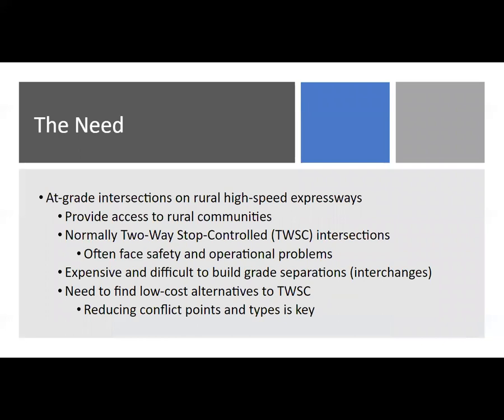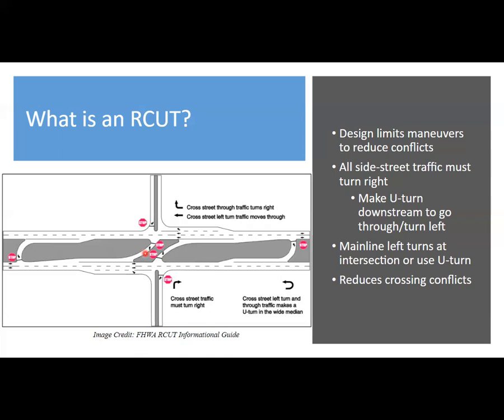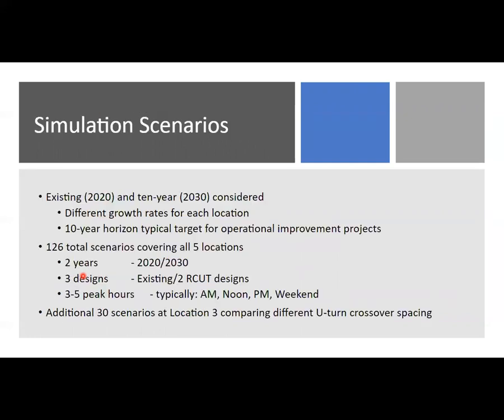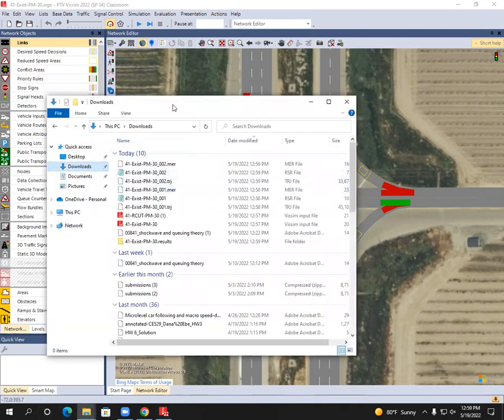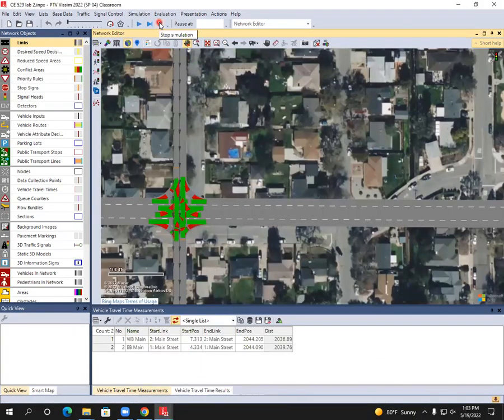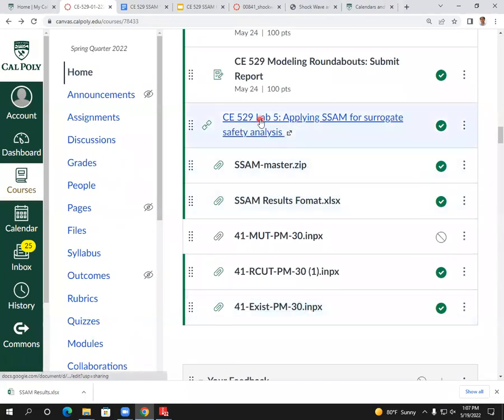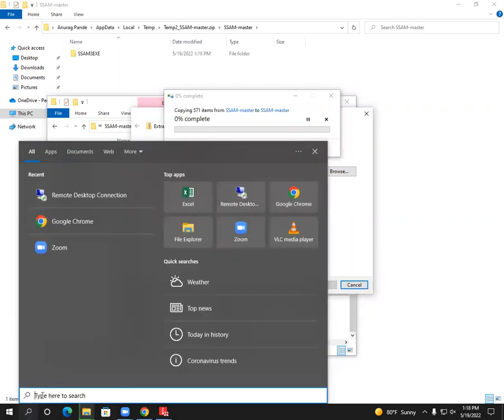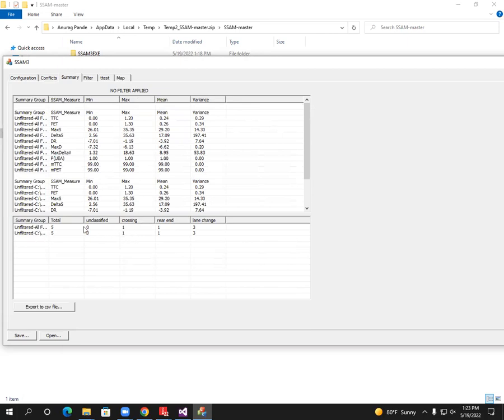CE 529 Lab 5-19-2022 SSAM Lab Description